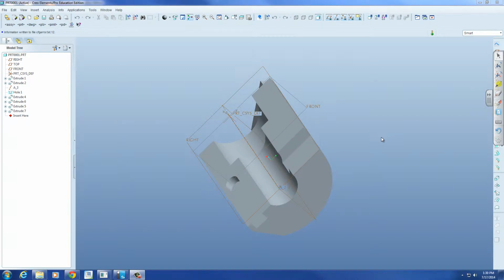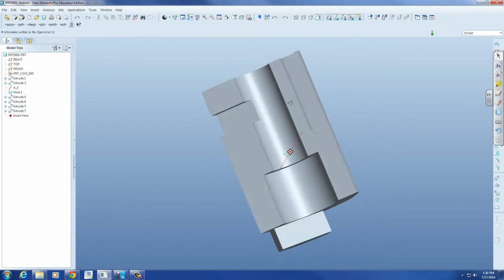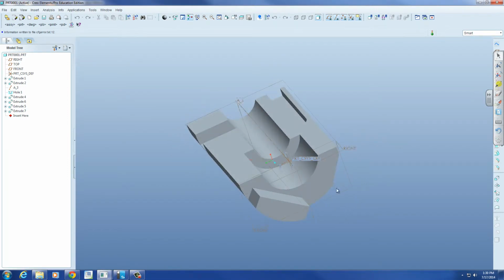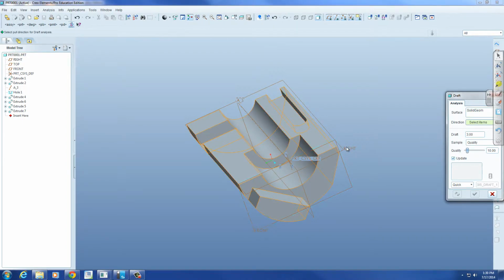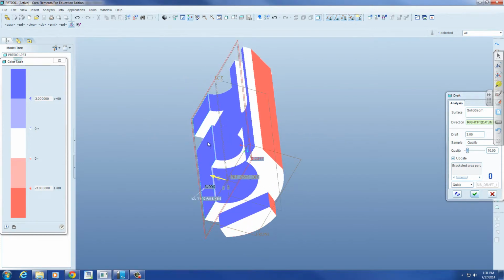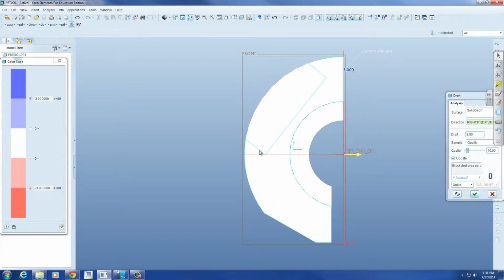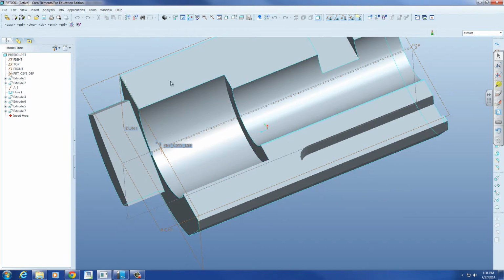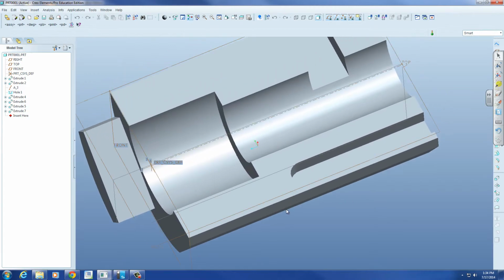control block core and draft decisions